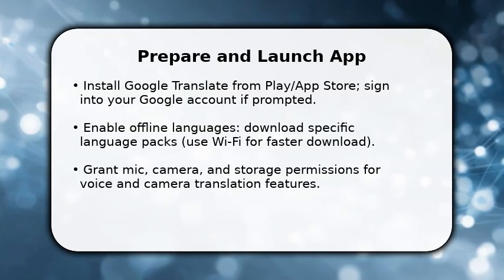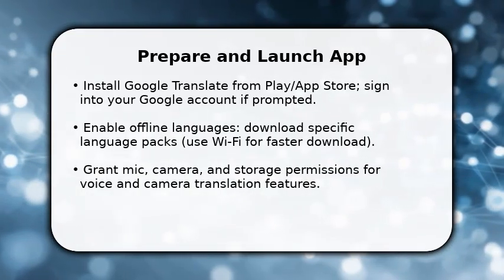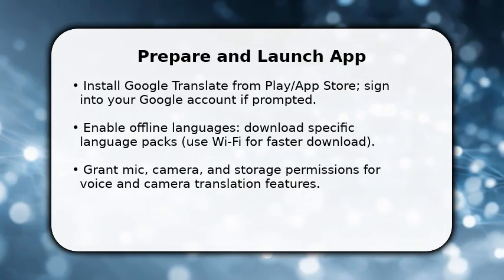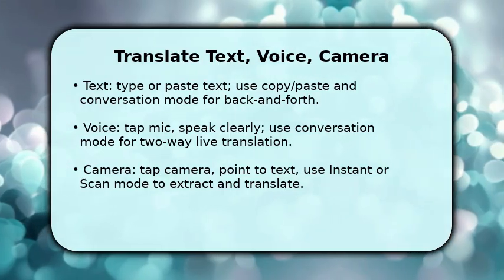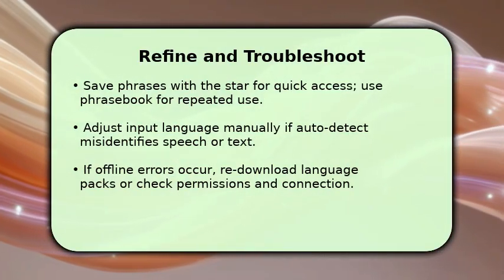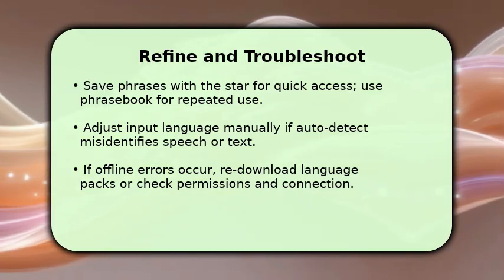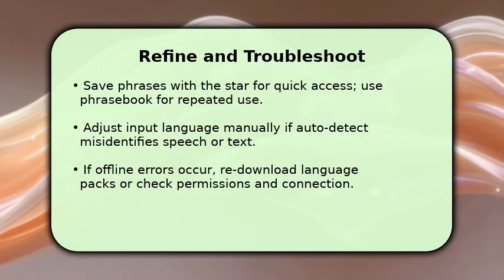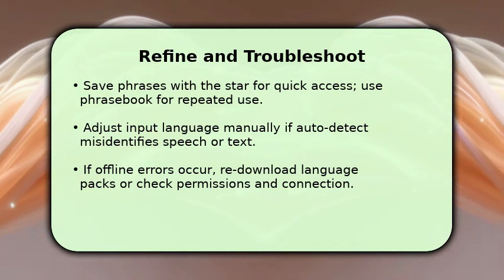How to Use Google Translator App - Step by Step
How to Use Google Translator App - Step by Step | 🔒 Surfshark VPN Deal — Stay private and secure. $1.99/mo + 3 Months Free ▸

Discover the simplicity of using Google Translator on your smartphone. This video guide takes you through each step, from downloading to mastering basic phrases in various languages with ease.

Google Translator, use mobile app, language translation, step by step tutorial, translation process, multilingual communication, smartphone use, foreign language learning, translate on the go, cross-cultural interaction